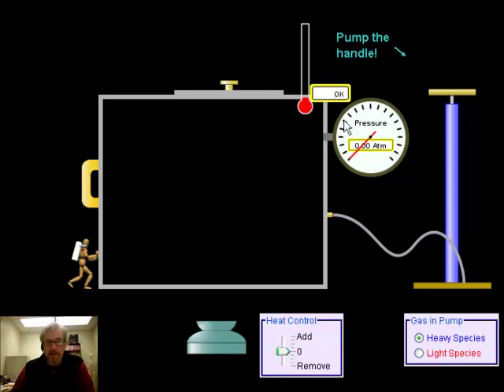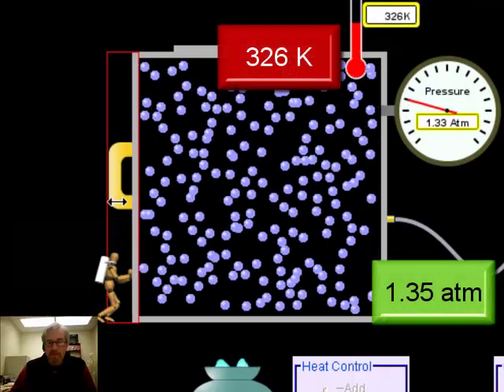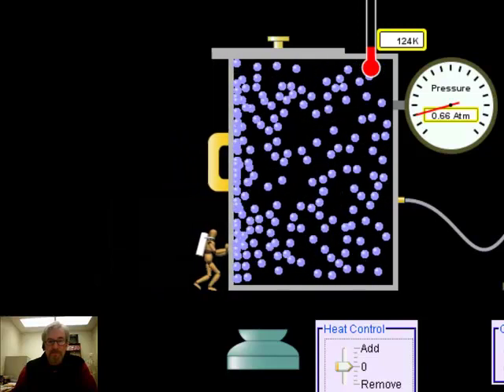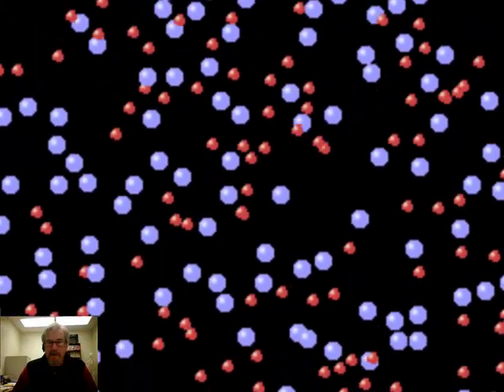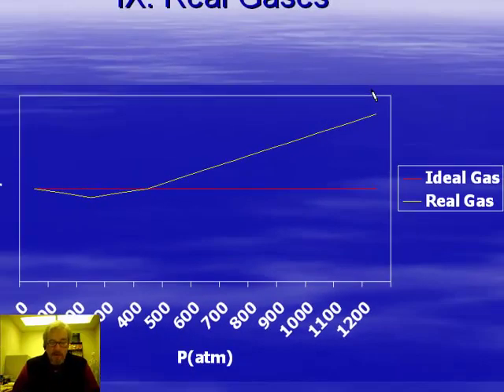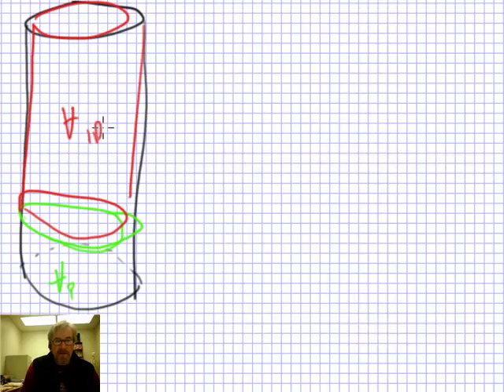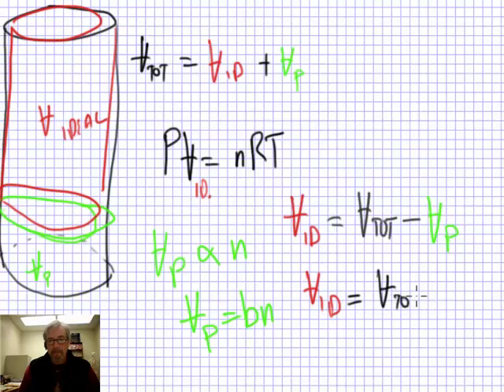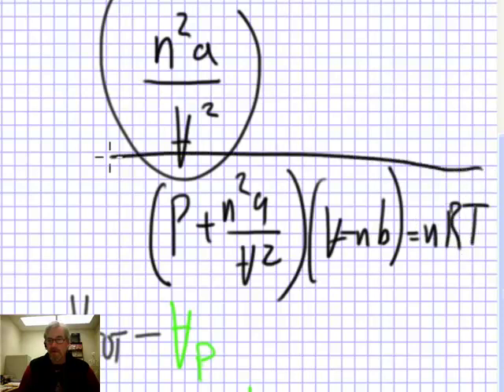ap_ch_5_d_2.mp4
Video podcast to accompany Zumdahl Chapter 11, Part 4b for Dave Eckstrom's Hayward High School Advanced Placement Chemistry class.